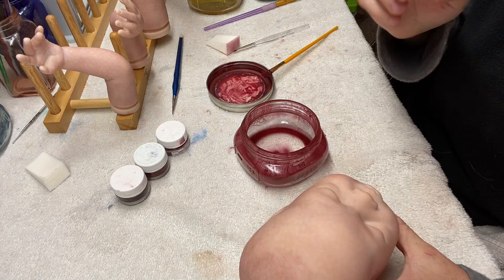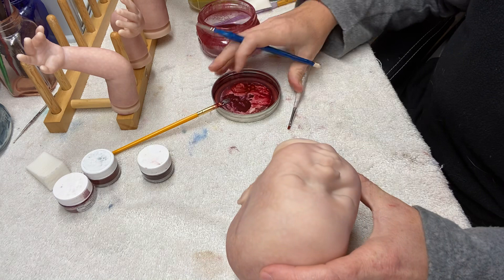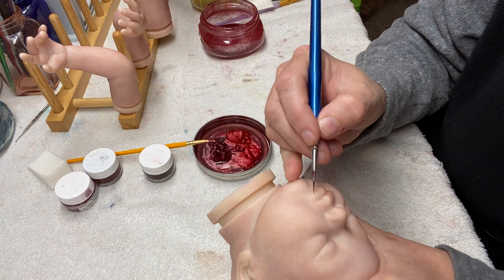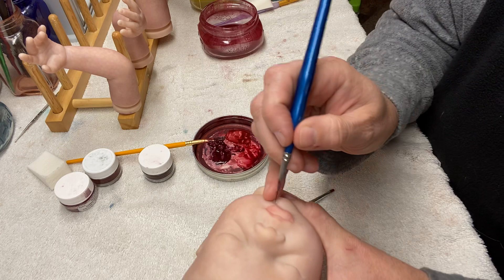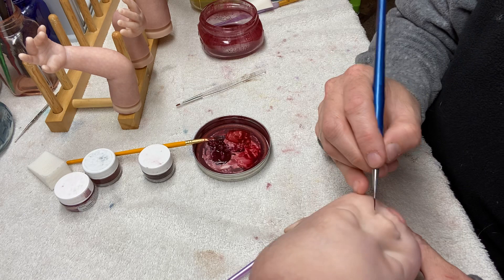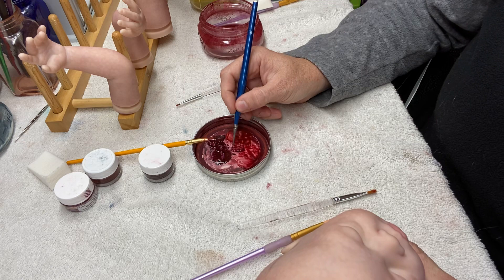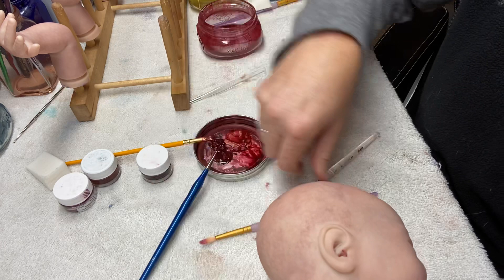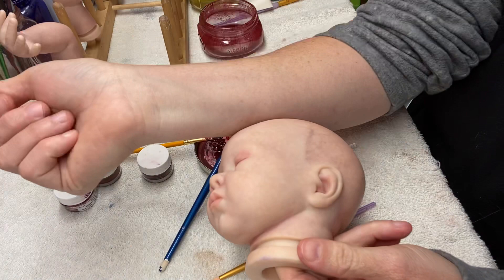Reborn Make-Over: Part 8, Beginning Layer of Lips and Facial Creases.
Reborn Make over part 8.
In this layer I am starting the under-layer of lips and beginning layers of creases on the face/head.